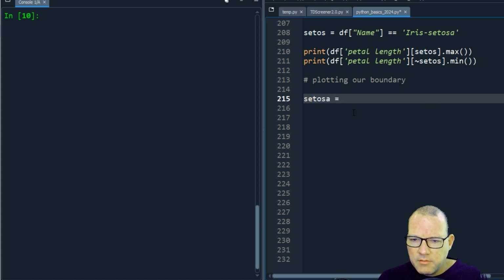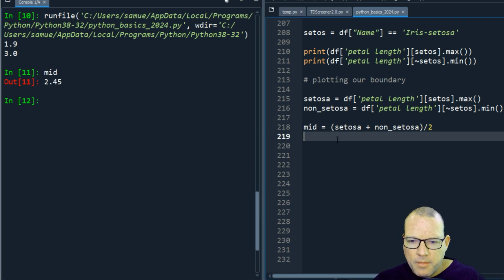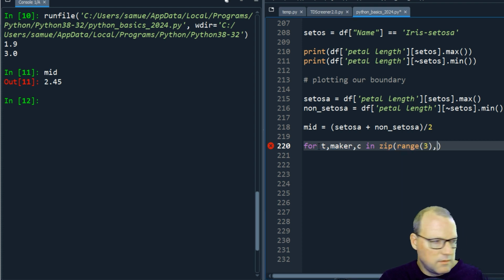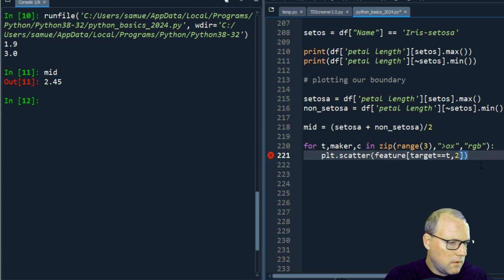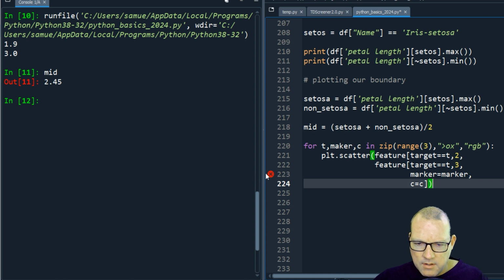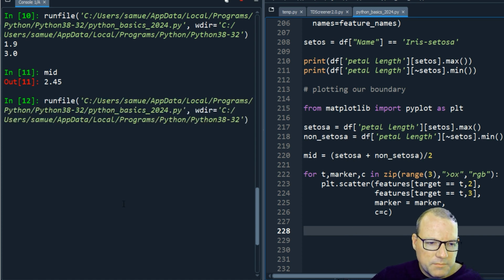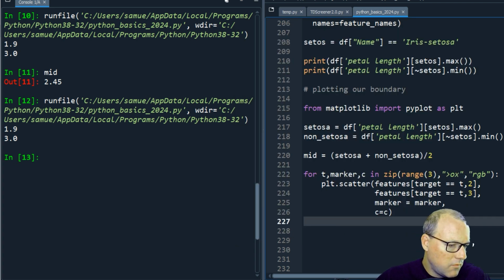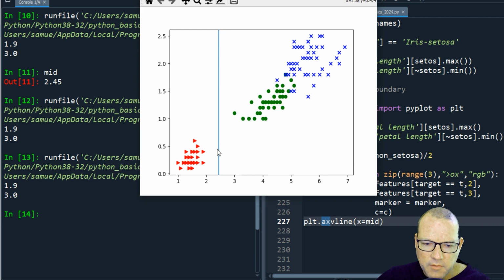Python Basics Tutorial Plotting Our Boundary || Machine Learning Journey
Plotting our boundary with matplotlib with python programming